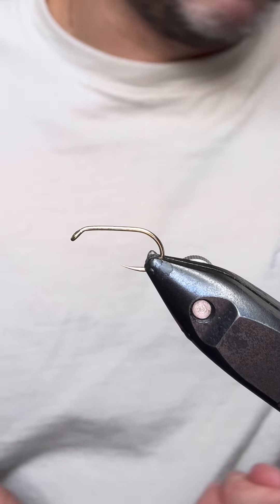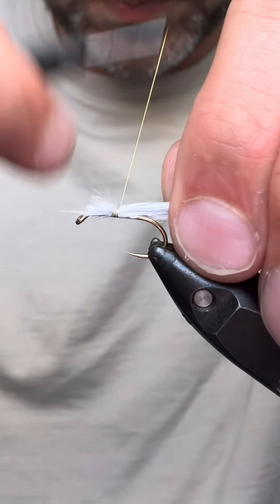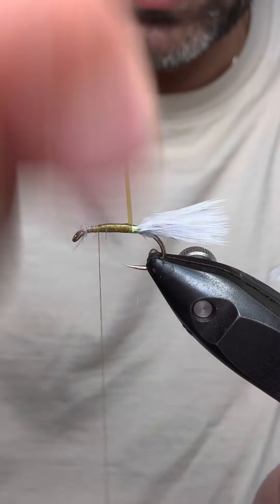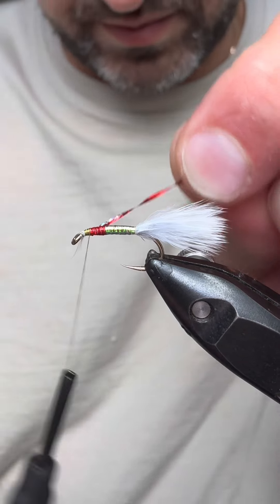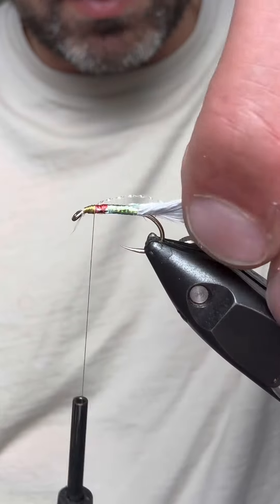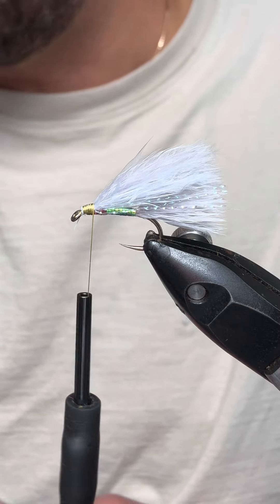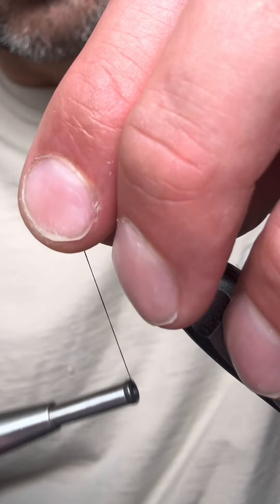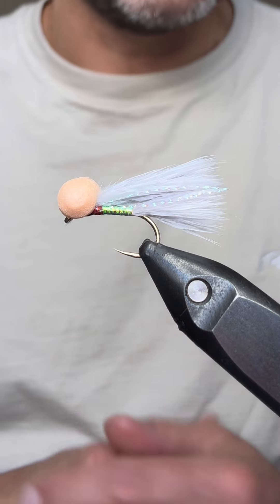Awesome Fry Pattern - Tie it for those big autumn trout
If you want to target big fry feeding trout on your local Stillwater or reservoir then give this fry pattern a go.

Last year towards the end of the season this booby fly was one of the top performers fished on a di5 sweep at the lake of Menteith but works all over the country, the trout love it.

Try a rolly polly retrieve nice and steady or long pulls and wait for the line to go tight, it can be exciting fishing 🎣